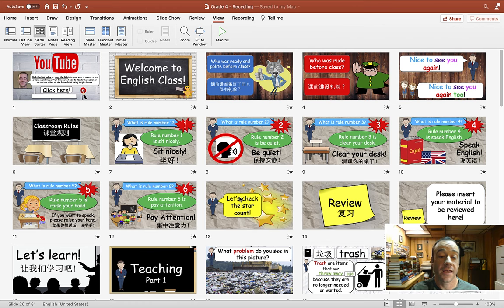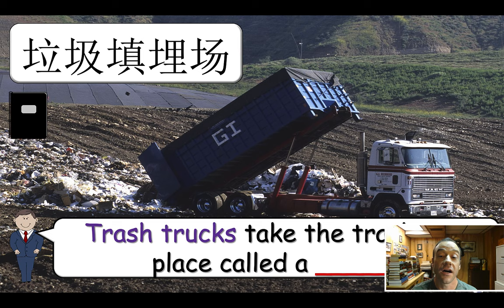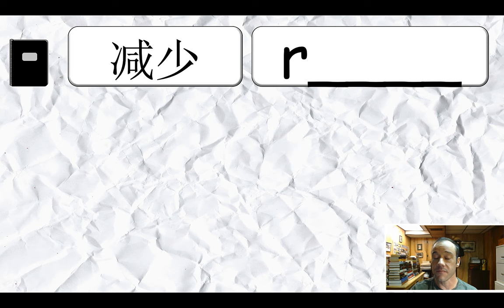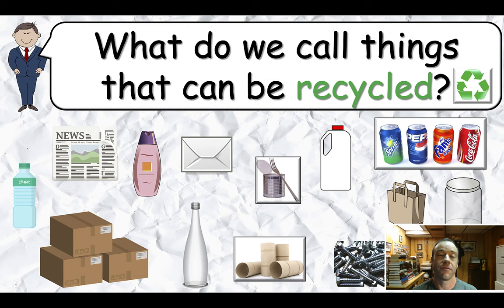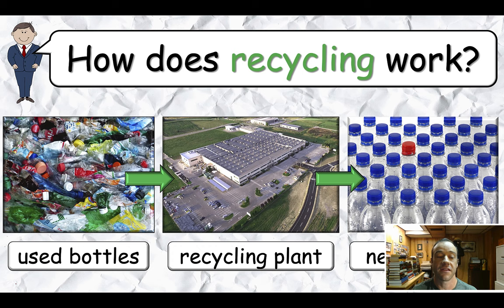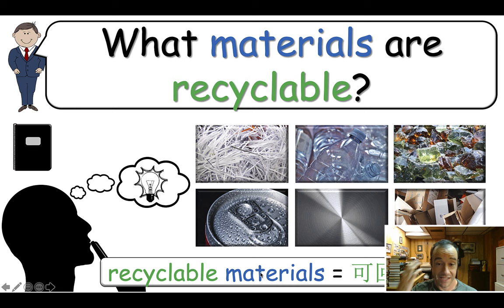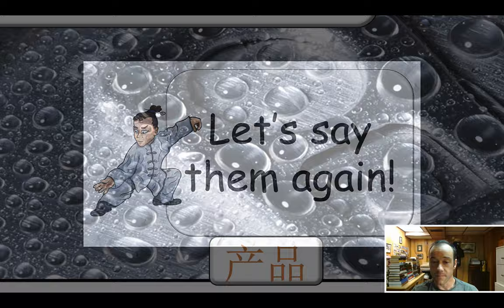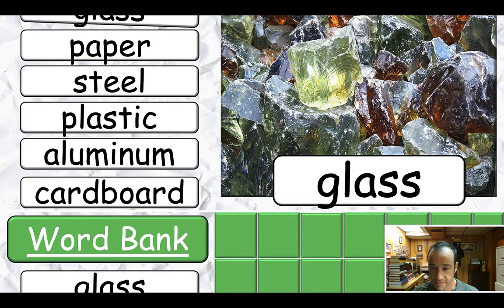Grade 4-6 - Recycling - ESL Speaking PowerPoint Explanation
ESL Lesson for Grade 4-6 students on the topic "Recycling".
This lesson is designed for teaching spoken English classes.